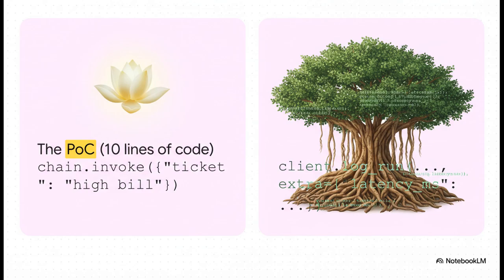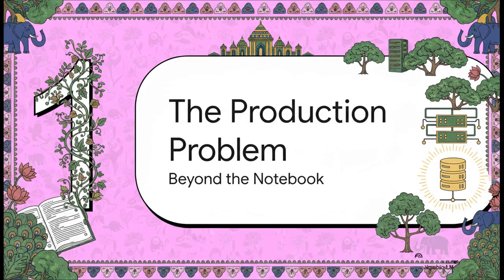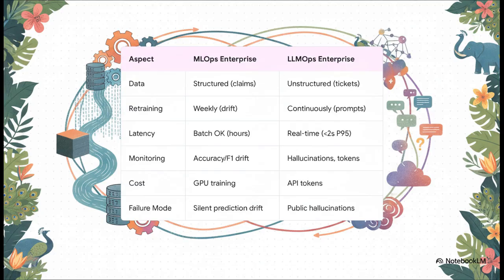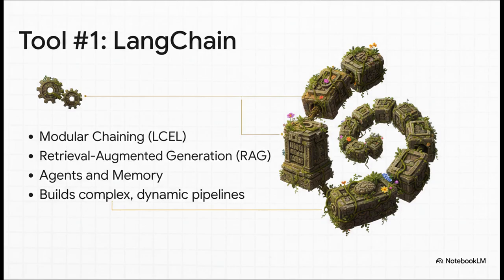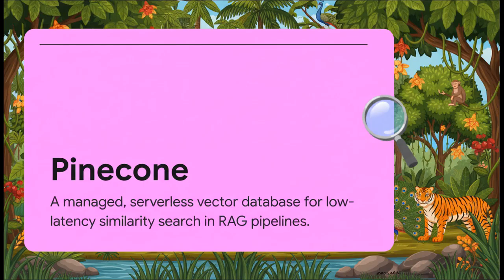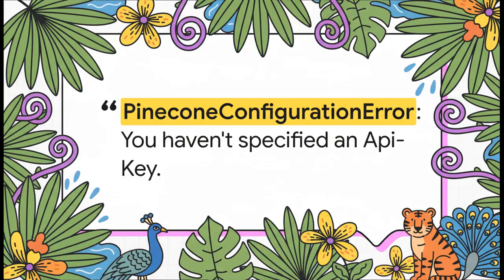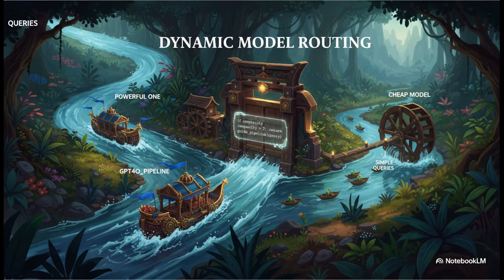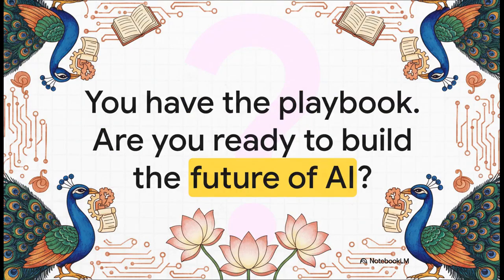PoC 2 Production LLMOps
r 🖐
PoC_to_Production__LLMOps